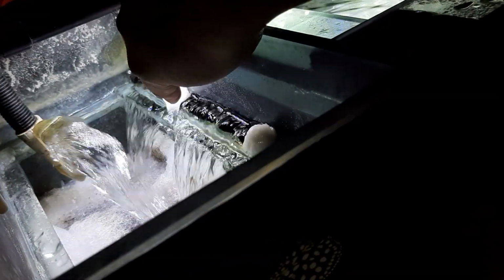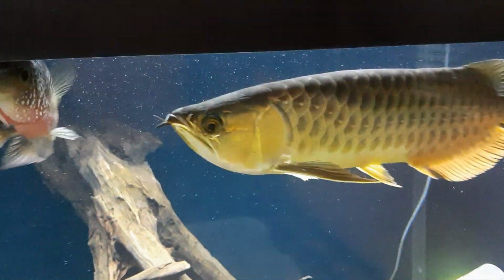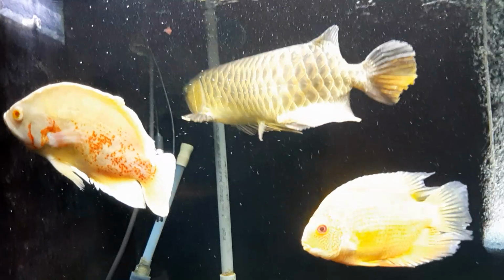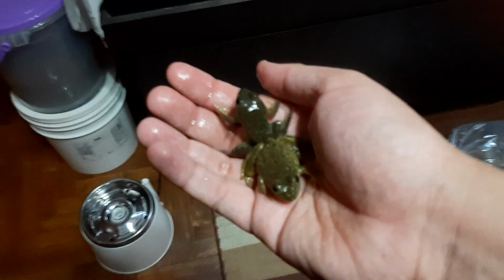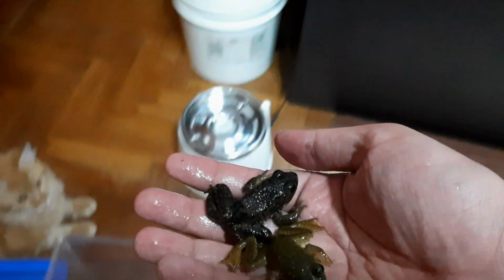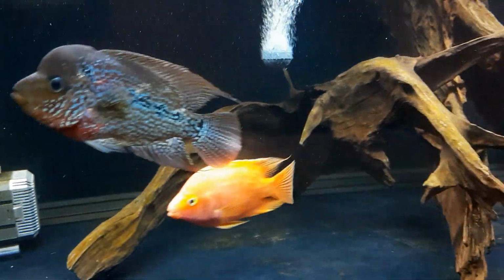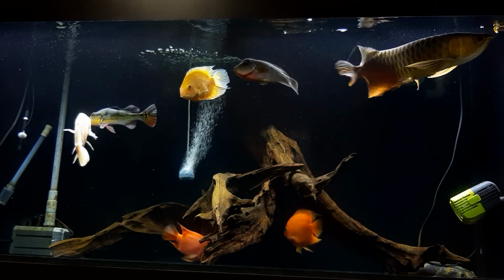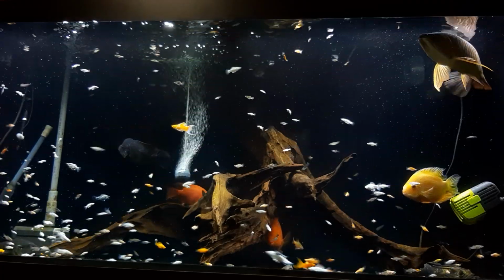Vlog #297 05 October 2019 Arowana Community Tank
Feeding of Bullfrogs & Feeder Fishes(Mollies) into the community tank.

1 Indonesian Tiger Fish
1 Crossback Golden Arowana
1 Channa Marulioides (Malaysia)
1 Senegalus Bichir
1 Mono Peacock Bass Fish
2 King Kong Parrot Fishes
1 Albino Oscar Fish
1 Flowerhorn Fish
1 Severum Fish

Tank size: 6ft x 2.5ft x 2.5ft

2 Channa Asiatica Red

Updates on the fish tank will be posted frequently.

Happy fish-keeping fellow fish-keepers!